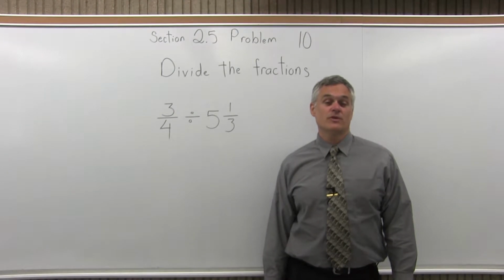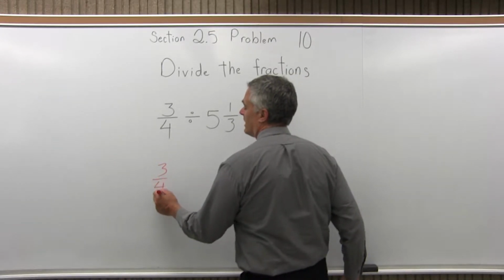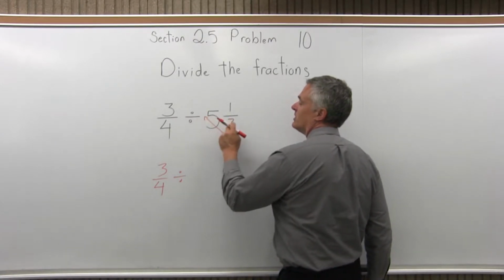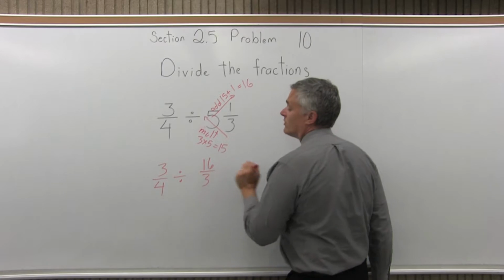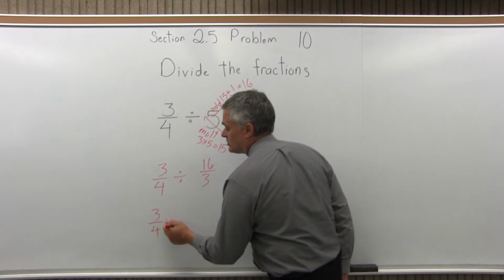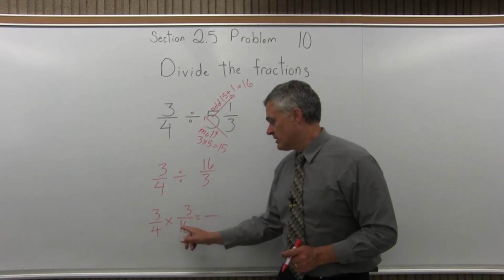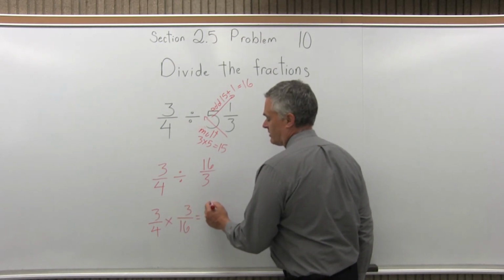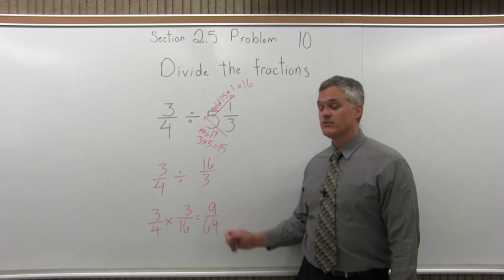MTH 011: Section 2.5 Problem 10 - Mathematics with Dan Avedikian